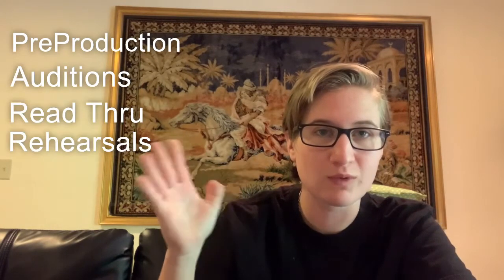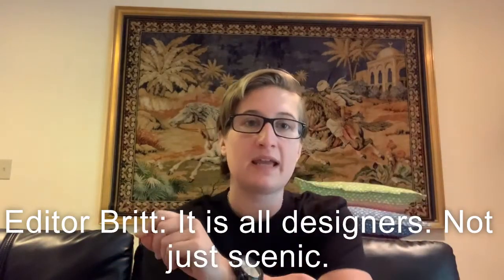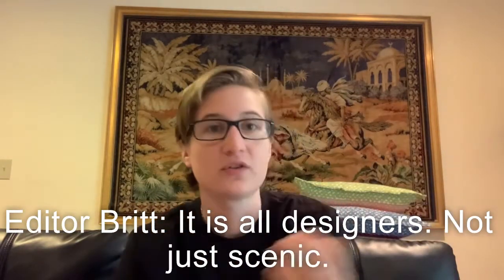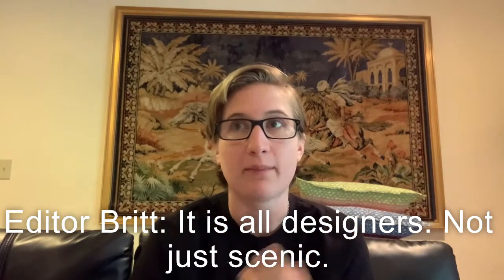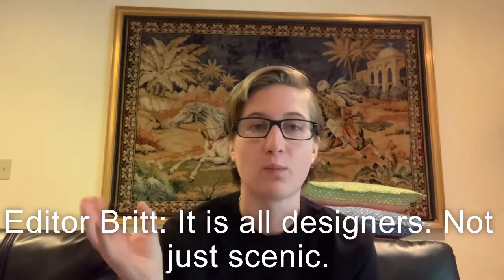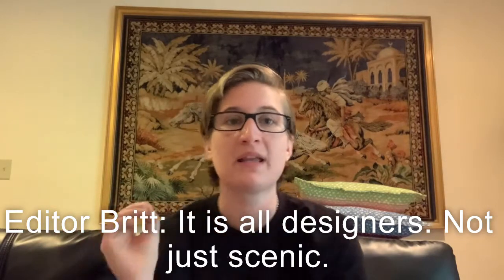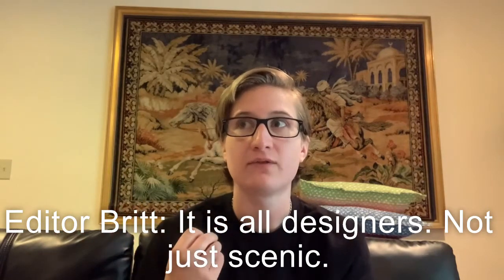What a Stage Manager Does (2022)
It's the question I get asked the most and it's one of the most complicated things that I have to boil down to a ten second answer haha. But, since I have a YouTube Channel, I don't have to boil it down so here it is. What a Stage Manager does...according to one stage manager as of June 2022. So who knows? Maybe I'll do an update video in a year. Stage Management is an ever evolving job depending on the show type. But until then, here is what I do stage managing a straight play.

0:00 Intro
1:20 Pre Production
3:58 Auditions
10:41 Read Thru
16:30 Rehearsal
20:34 Tech/Show Week
27:03 Close/Strike
30:50 Outro

You can follow my stage management and other theatre escapades on my Instagram or website.